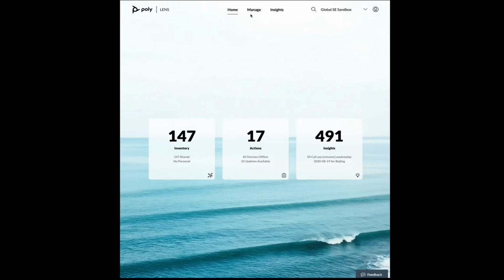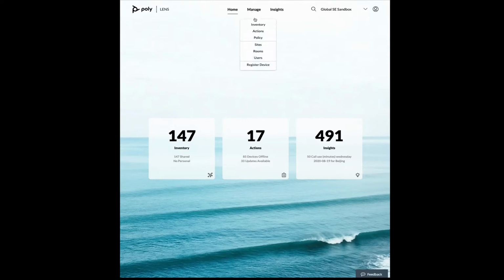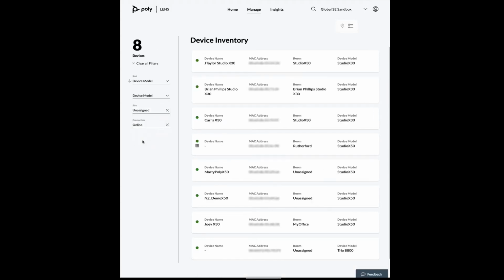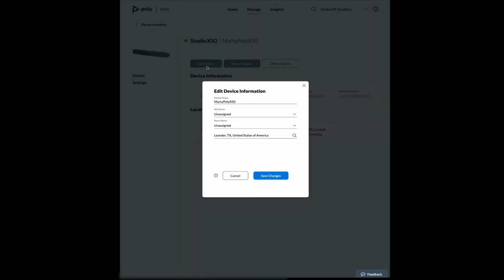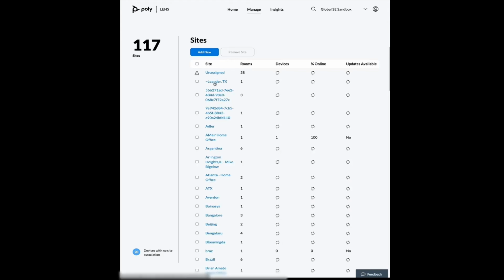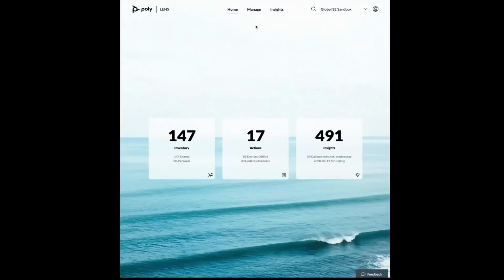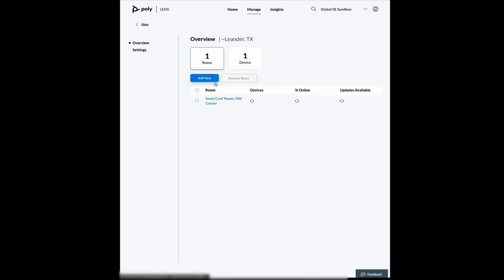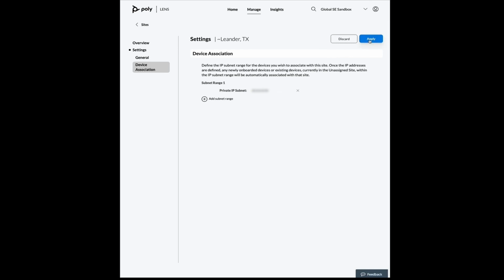How to assign supported voice and video devices to a site | HP Support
Get the most out of Lens insights. Check out this video to learn how to assign supported voice and video devices to a site, manually or automatically.